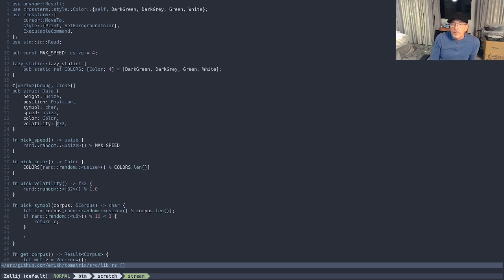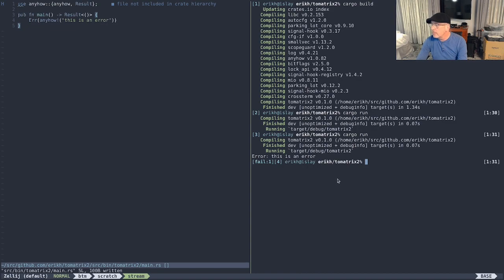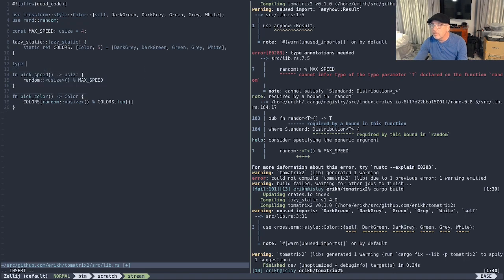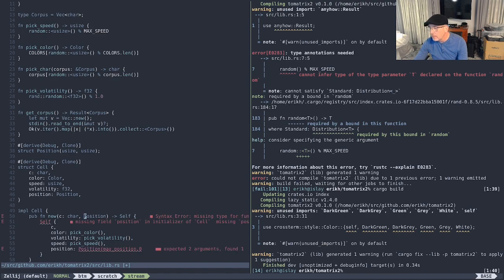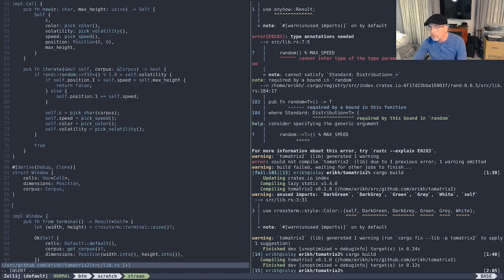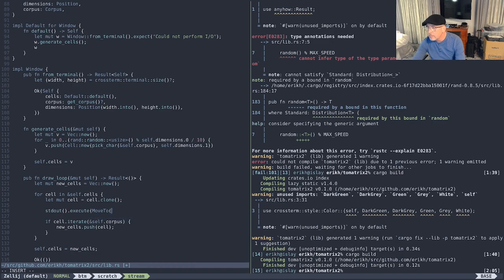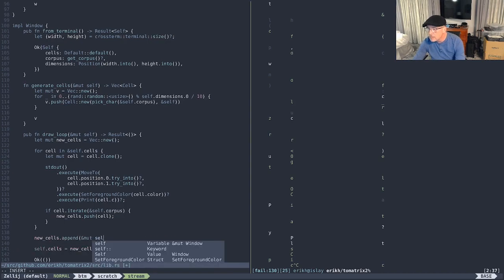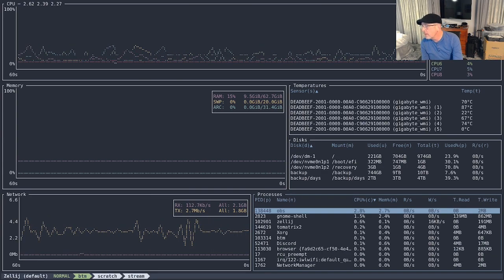Scarlett School: Building the `tomatrix` rust crate from scratch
This program takes any text input and turns it into a terminal display similar to the screen in "The Matrix". We demonstrate how to build this program in the rust language from the top, and all the decision making that goes into it.